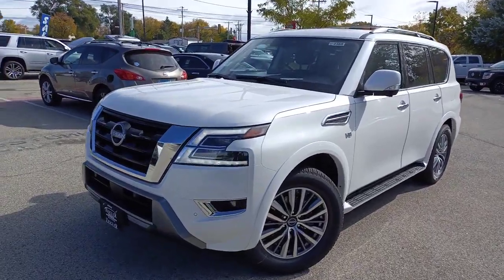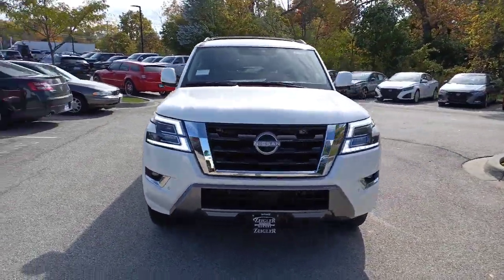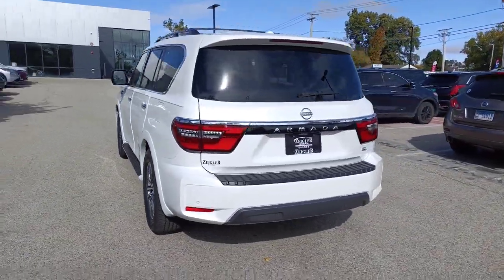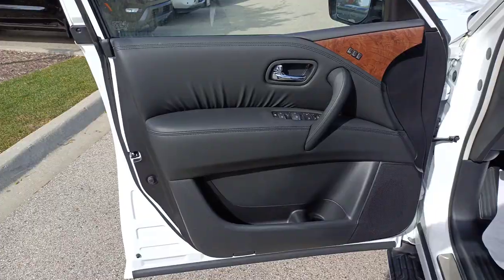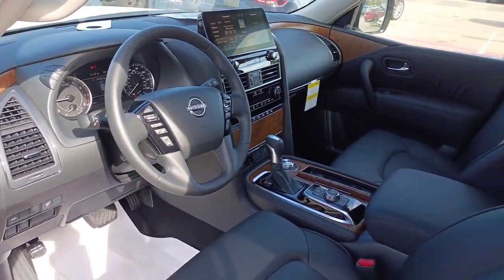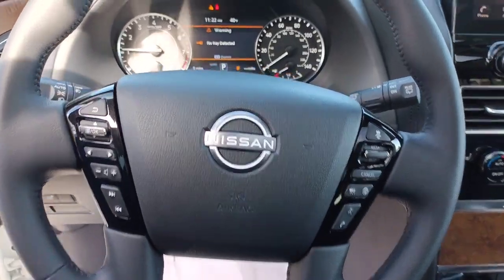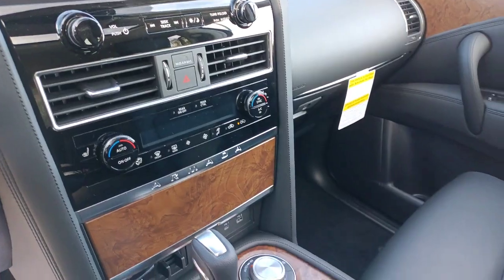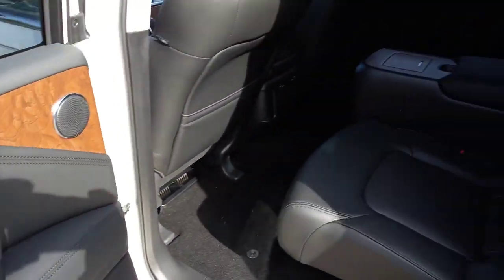2022 Nissan Armada Gurnee Waukeegan, Chicago, Kenosha, Schaumburg N22368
Aspen White TriCoat Pearl New 2022 Nissan Armada SL available in 3175 Grand Avenue, Lindenhurst, Illinois at  Zeigler Nissan of Gurnee. Servicing the Gurnee, Waukeegan, Chicago, Kenosha, Schaumburg, IL area.

Armada SL
2022 Nissan Armada SL - Stock#: N22368

Recent Arrival! Aspen White TriCoat Pearl 2022 Nissan Armada SL 4WD.brZeigler Gurnee of Nissan specializes in bringing you the latest and most popular Nissan models on the market. With a large selection of inventory and competitive pricing we are here to help you with all your car buying needs! We are following social distancing guidelines and continuously sanitizing our facilities and vehicles to provide you with a safe car buying experience. We are proud to service customers in Gurnee Crystal Lake Libertyville Glendale Heights Kenosha Chicago and all surrounding Chicagoland areas. See dealer for complete details dealer is not responsible for pricing errors. Price may exclude certain taxes fees and/or charges.